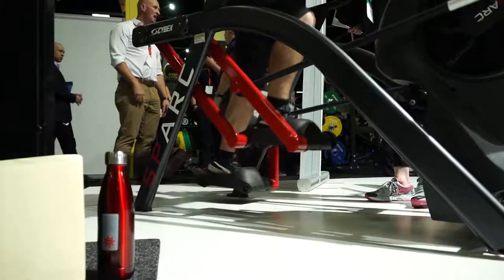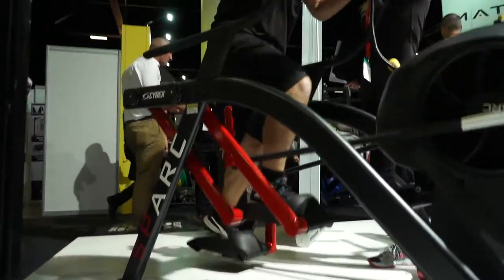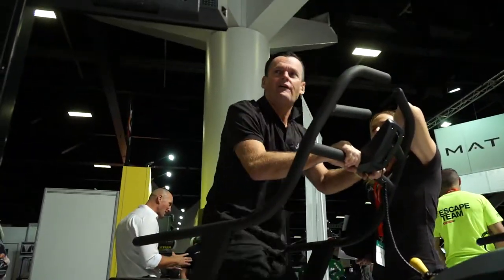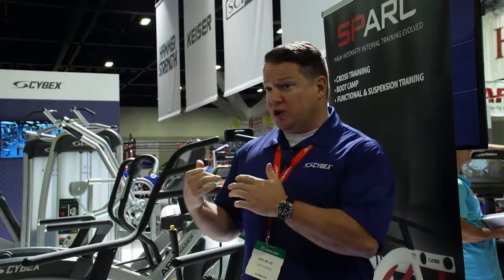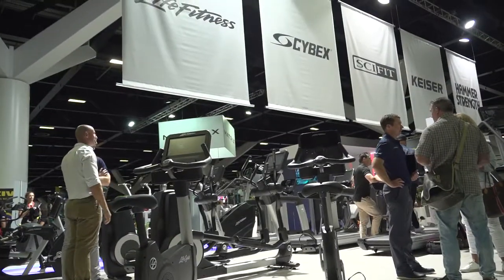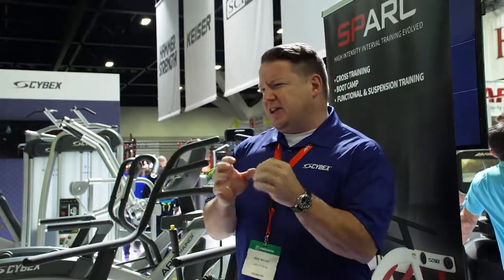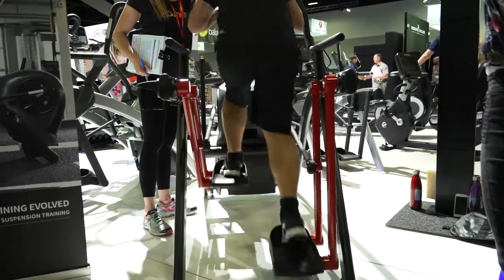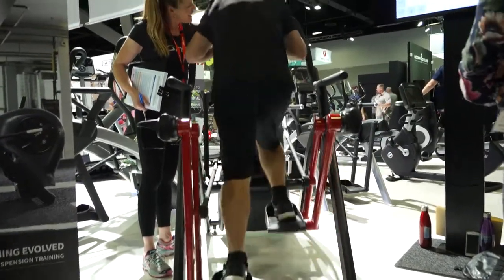Cybex SPARC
Learn about the Cybex SPARC.

Facebook.com/LifeFitnessAu
Facebook.com/HammerStrengthAu